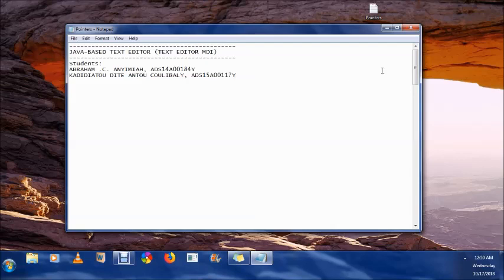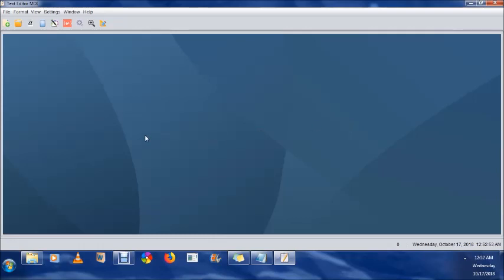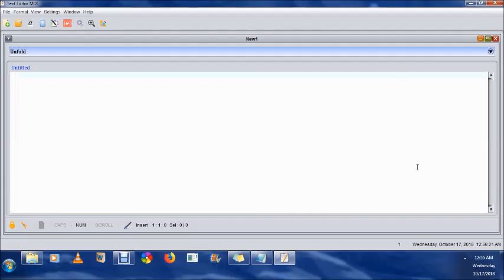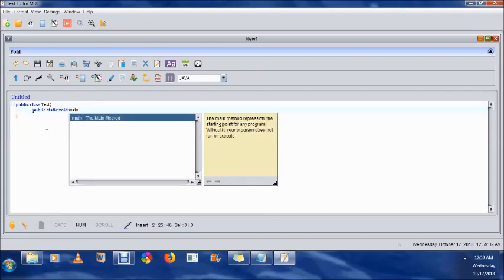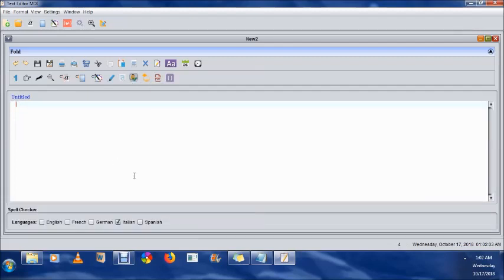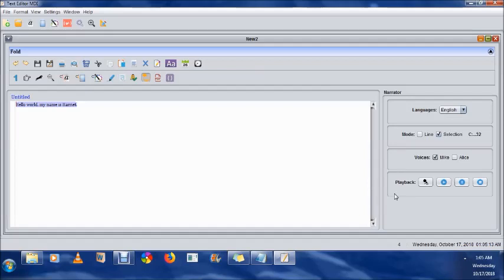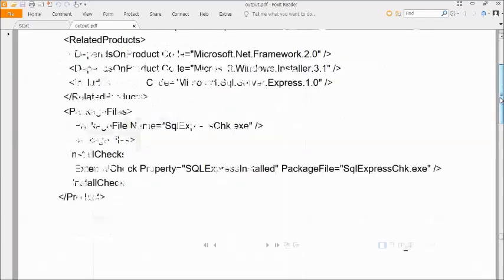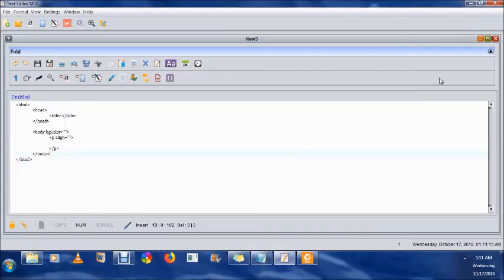Text Editor MDI _ ASSDAS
ASSDAS CAPSTONE